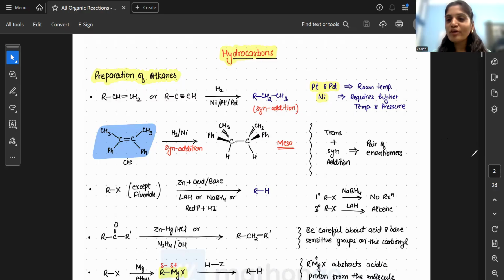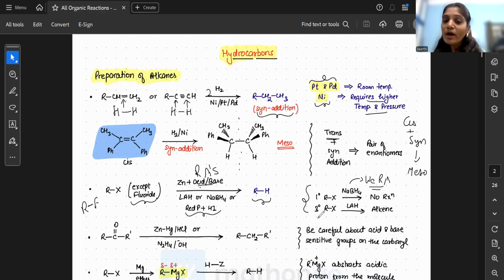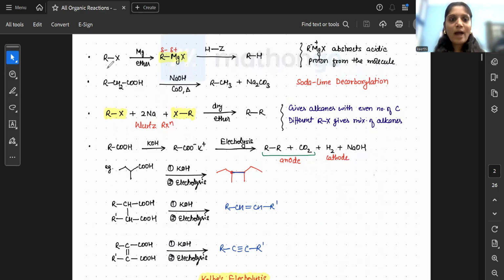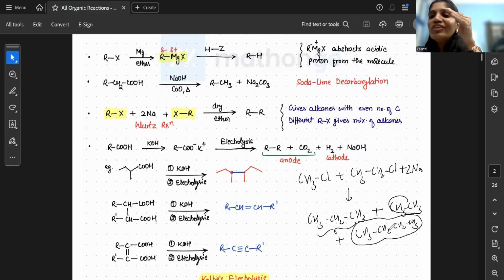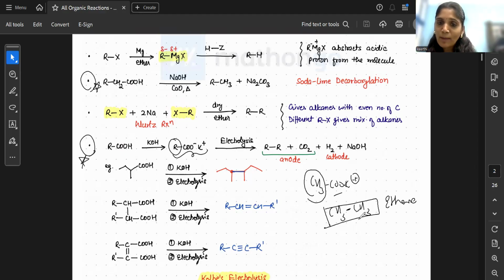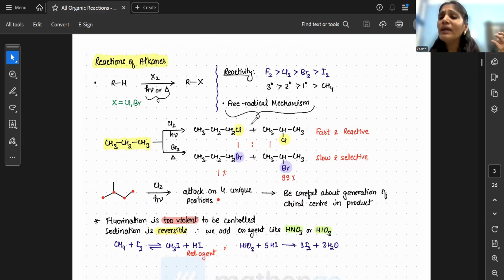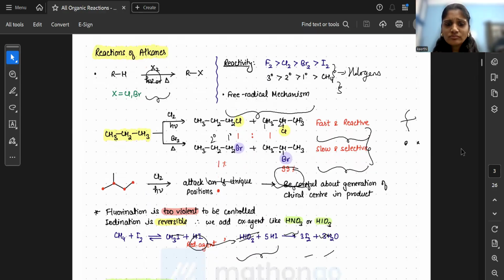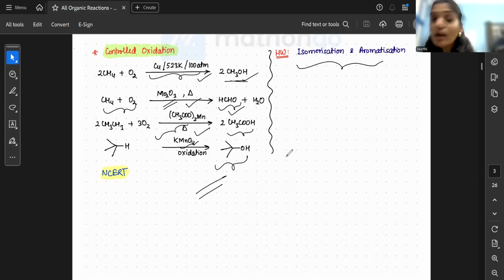Alkanes -All reactions in one video -Hydrocarbons